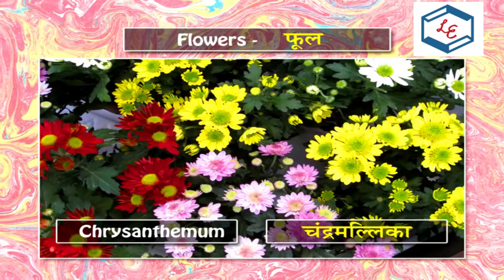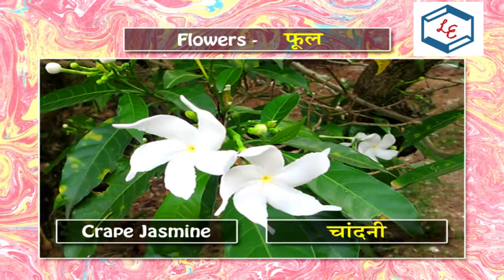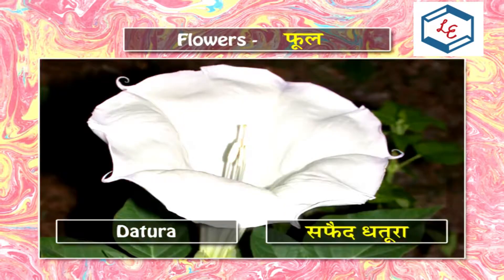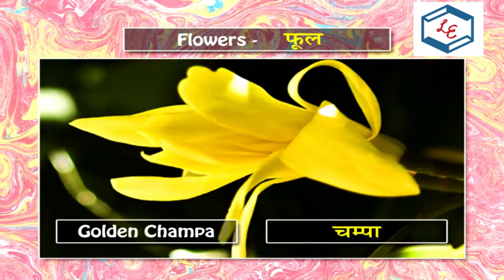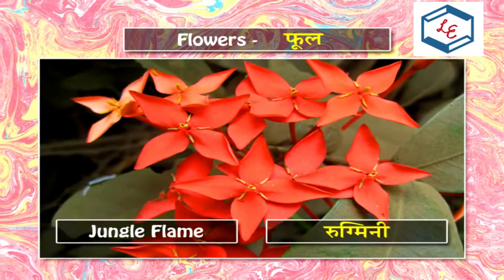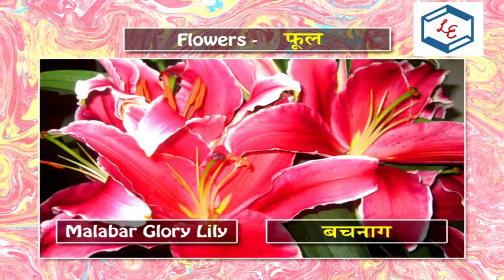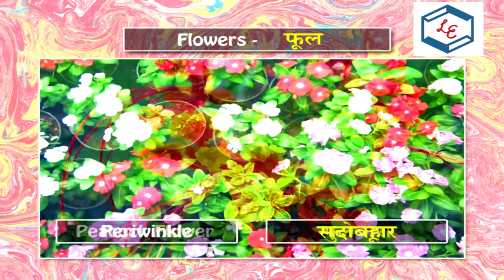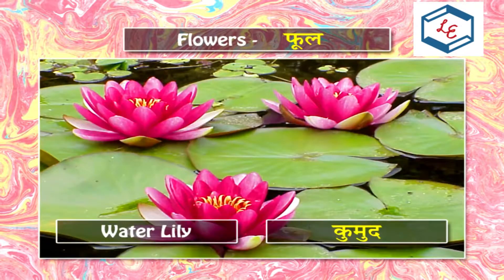Flowers Name in 1 min | English & Hindi [ फूलों का नाम ]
Flowers Name in Hindi & English | फूलो के नाम :-
1. Blue Water Lily                  ब्लू वाटर लिली         नीलकमल
2.  Balsam                          बॉल्सम                 गुल मेहँदी
3. Butea monosperma  ब्यूटिया मोनोस्पेर्मा    पलाश के फुल
4. Camomile                          कैममाइल          बबुने का फुल
5. Creeper                          क्रीपर                  लता
6. Daisy                                  डेज़ी                  गुलबहार
7. Datura                          डटूरा                  सफ़ेद धतुरा
8. Dahlia                          डालिय                  मेक्सिको का एक रंगिंन फुल
9. Daffodil                          डैफडिल                  नर्गिस
10. Delonix regia                  डेलनिक्स रिजिया  गुलमोहर
You can Support our Learning Channel with a kind donation (even 1 Buck will be of a great help!)